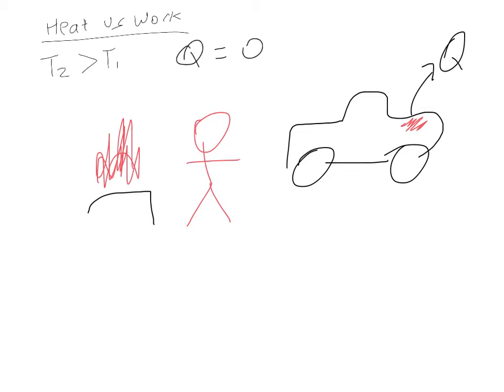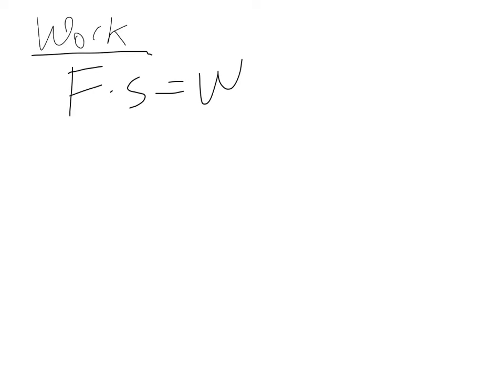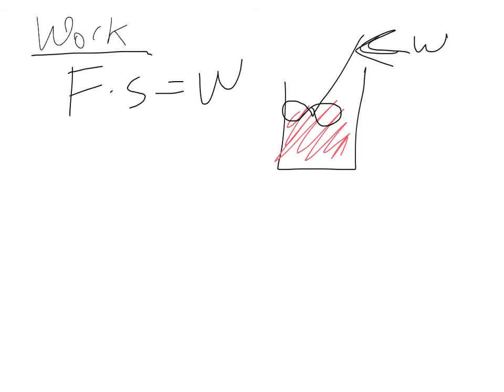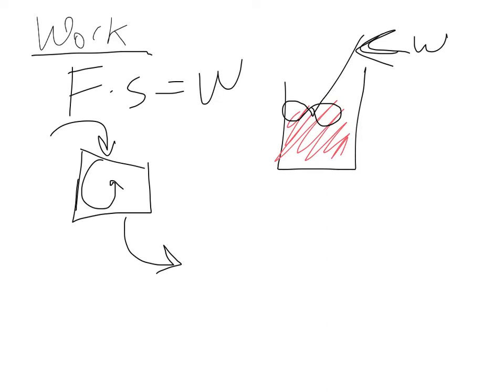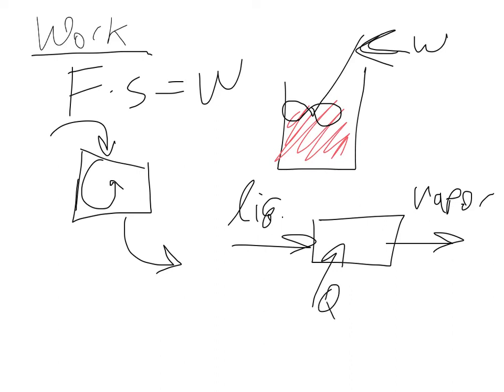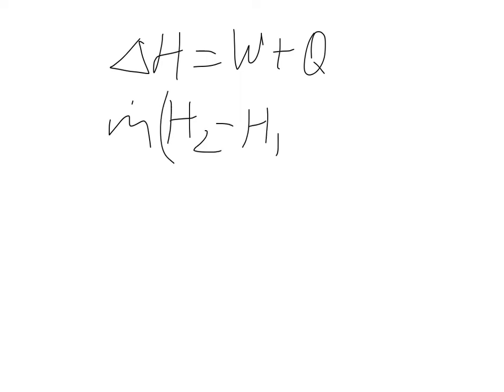Heat vs Work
A description of heat and work.